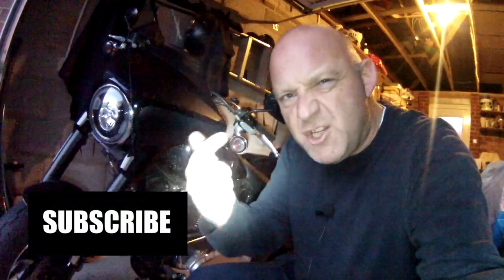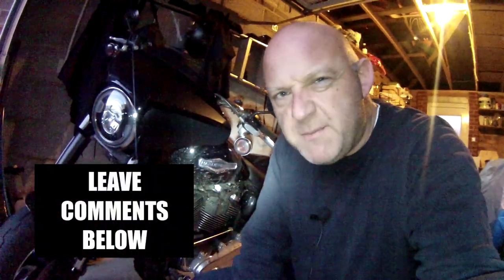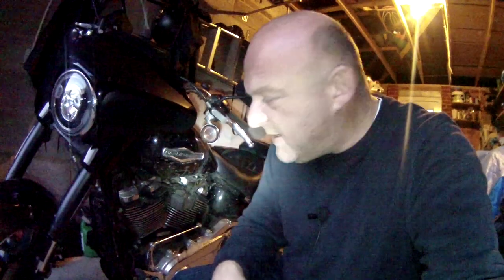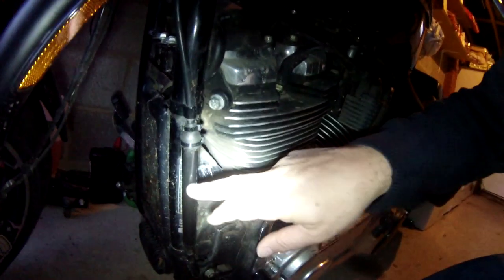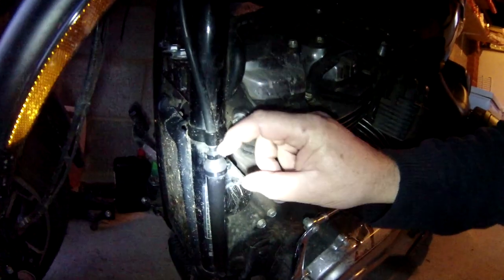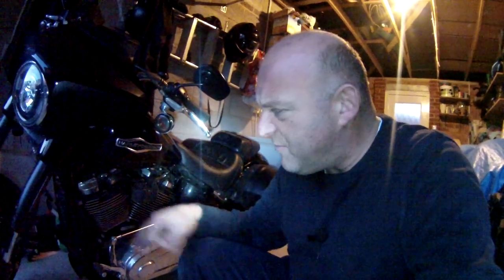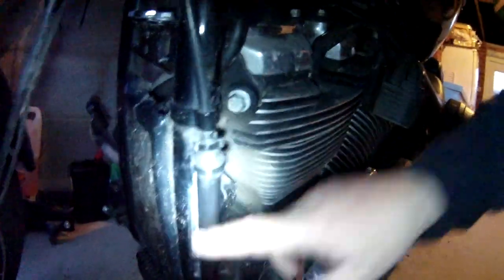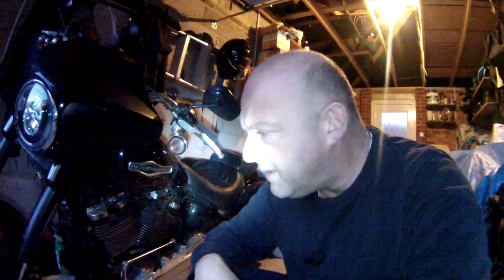Harley Softail Sport Glide Clutch Adjuster - Fixing The HD Water Trap - Sealing The H D Gaiter Gap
Harley Softail Sport Glide Clutch Adjuster - Fixing The HD Water Trap - Sealing The H-D Gaiter Gap - Here I show a quick fix to help prevent water getting trapped in the clutch adjustment housing and thus helping to prevent rusting and binding